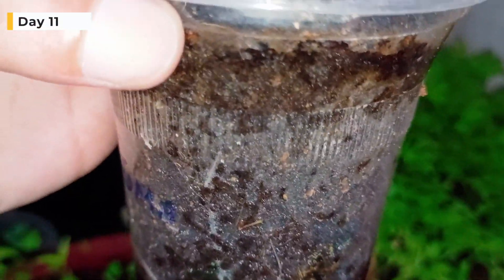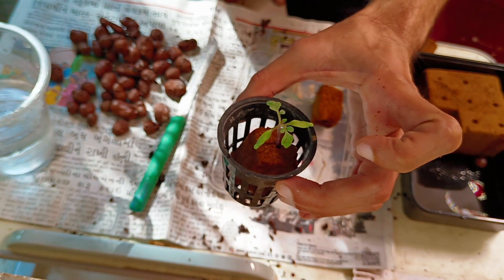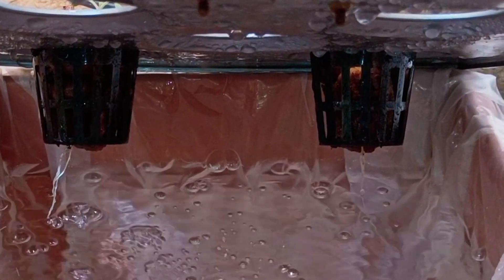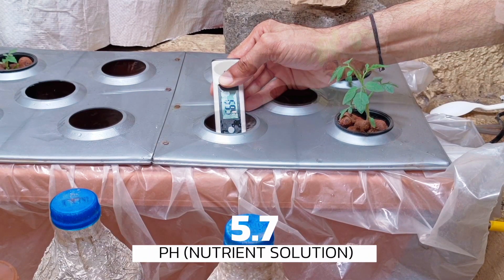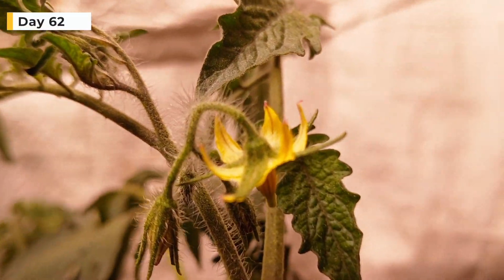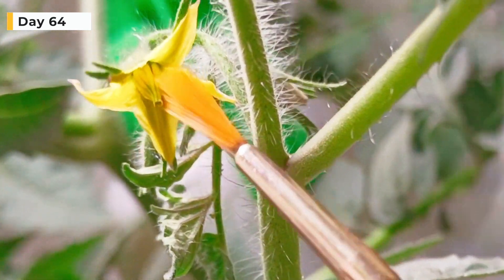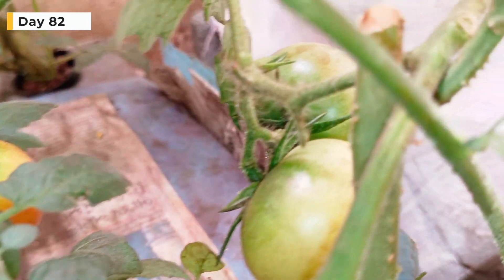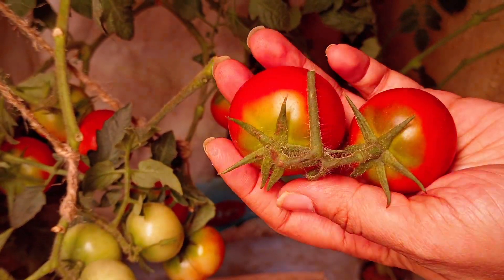🍅 Hydroponically Grow Unlimited Tomatoes at Home Year Round | 90 days update.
In this video we learn to grow tomatoes hydroponically at home. We share all the important information regarding pH and Tds through out the growing cycle.

Time stamp:
0:00 - Intro
0:04 - Seedlings update
0:13 - Transplant to oasis cubes
0:55 - Placing them in net pot
1:22 - DWC hydroponic system
1:54 - Seedling transplant to DWC
2:16 - Checking TDS & add Nutrients
2:46 - pH check
3:08 - Growth update
3:40 - Flowering
4:57 - Pollinating flowers
5:20 - Increasing nutrients strength
6:05 - Fruiting
6:55 - Harvest